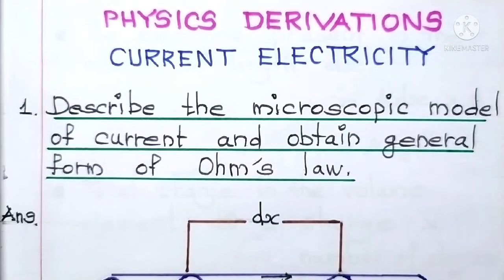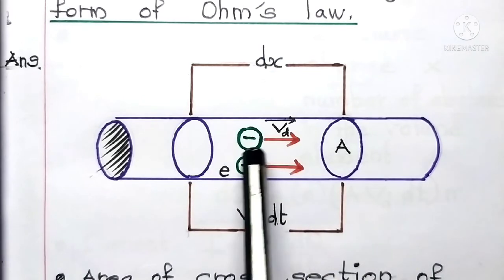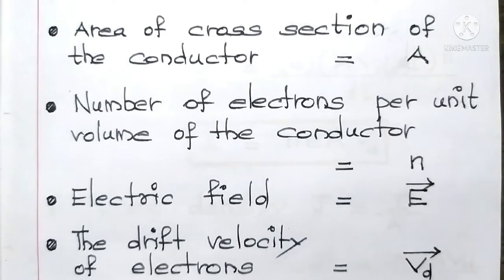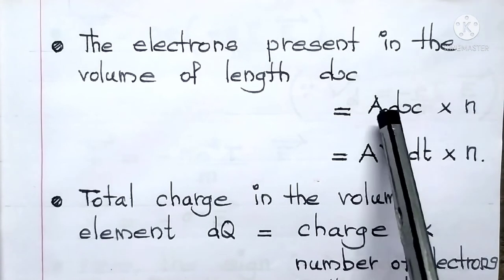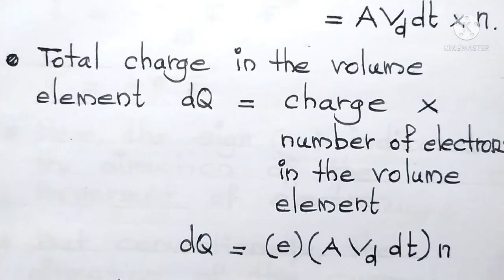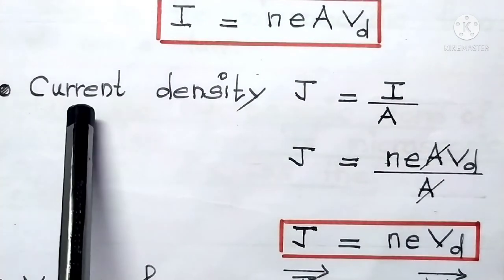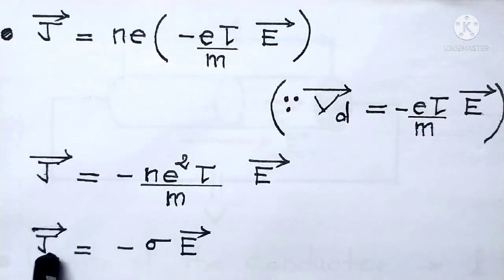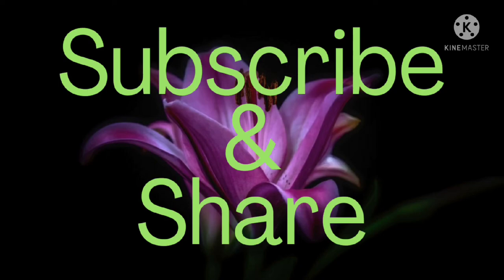PHYSICSDERIVATIONS# | CURRENT ELECTRICITY | Unit 1 | Microscopic form of Ohm's law | Derivation 1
In this video series PHYSICS DERIVATIONS related to CLASS 12 PHYSICS CHAPTER 2  CURRENT ELECTRICITY are uploaded.

Derivations are explained step by step in a simplified manner.